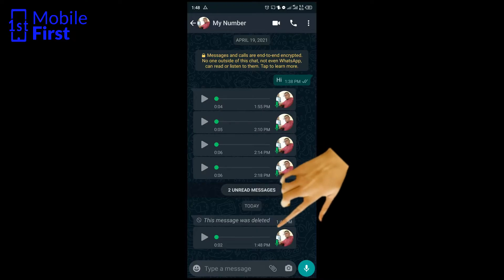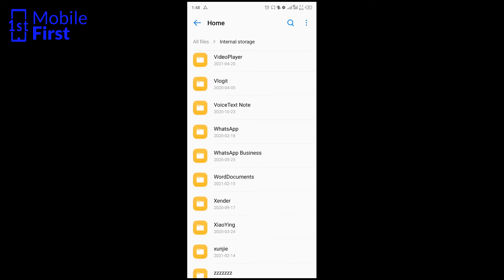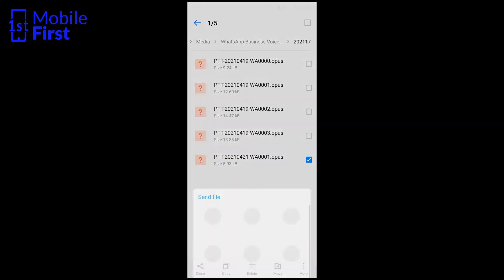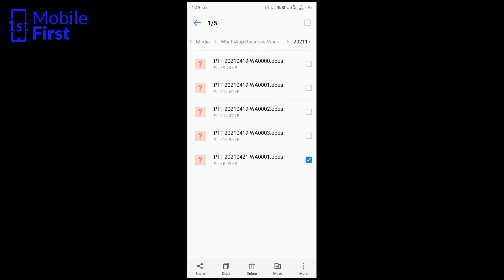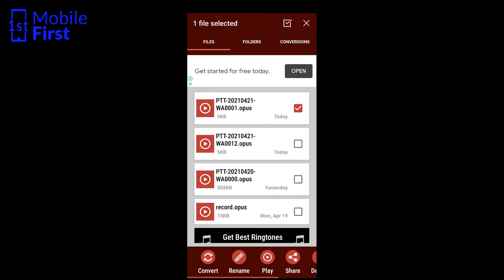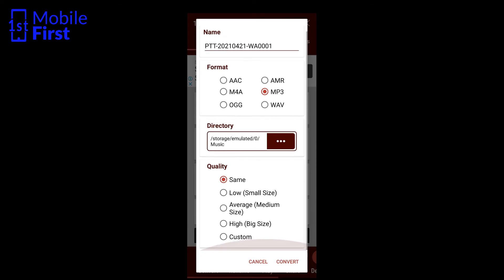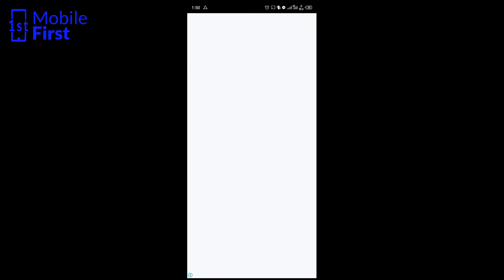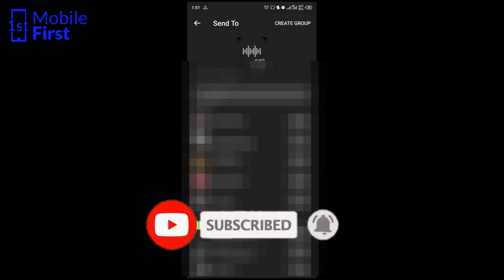How to Send WhatsApp Voice Note to Facebook Messenger on Android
To be able to send WhatsApp Voice Note to Facebook messenger on android, you have to convert .opus to mp3. That is because facebook messenger does not support .opus audio files.

Once you have converted the .opus to mp3 files, you can then send the WhatsApp voice note to Facebook messenger.